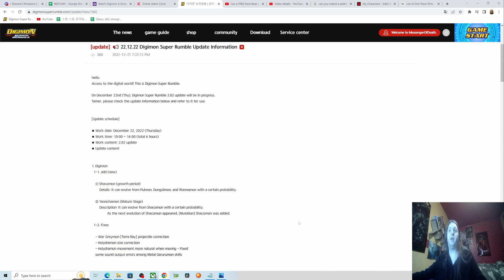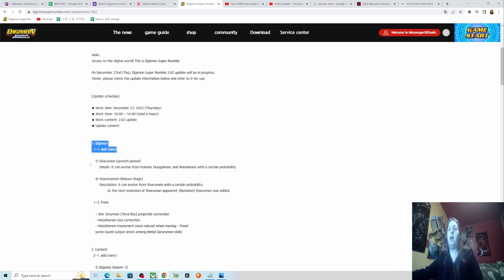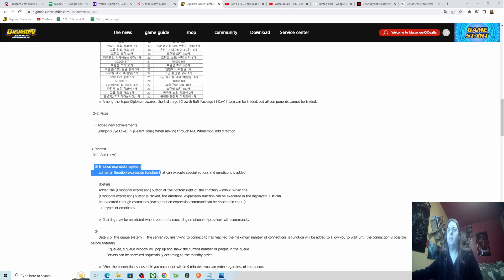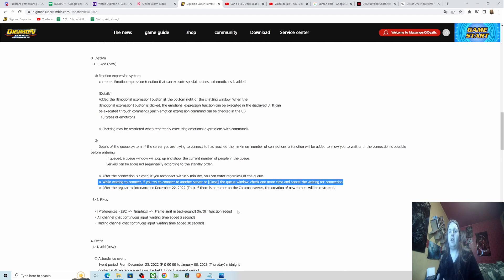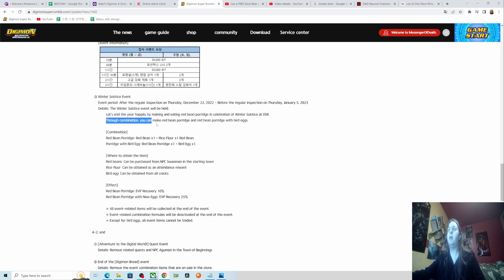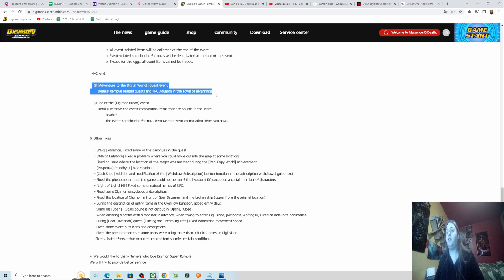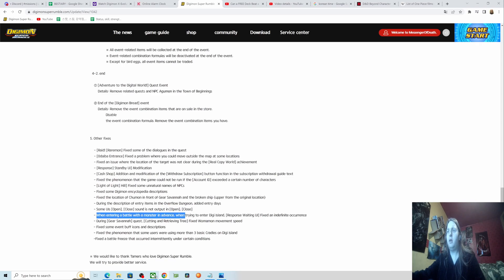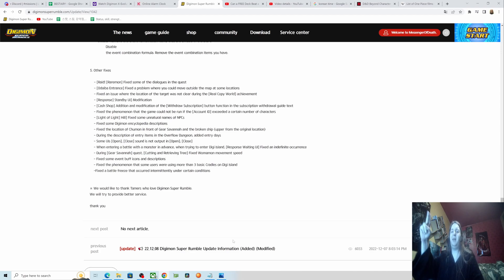Digimon Super Rumble 2.02 Patch Notes Are Here!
I cover digimon super rumble update 2.02 patch notes in this video